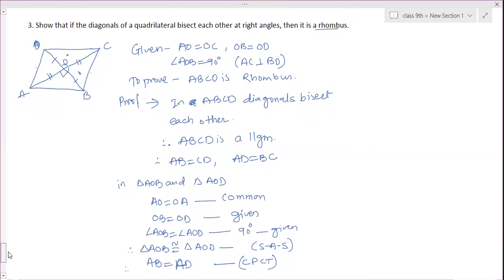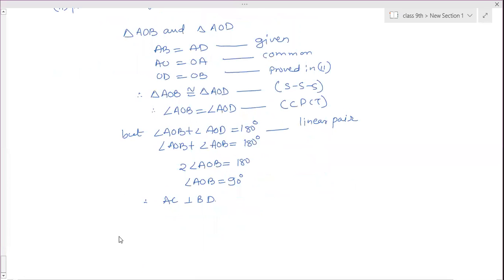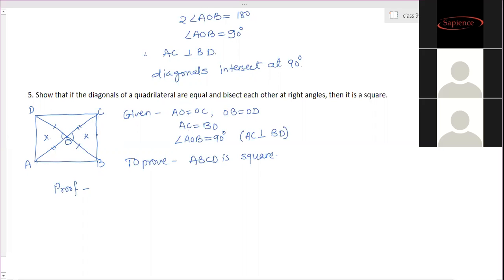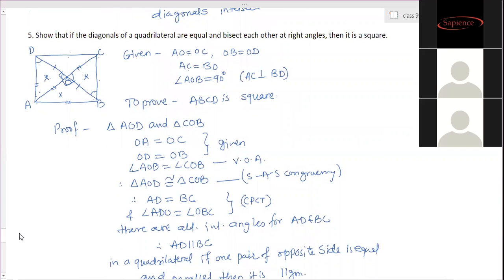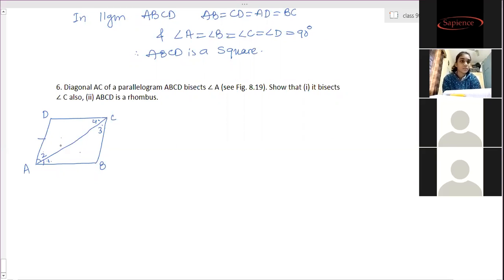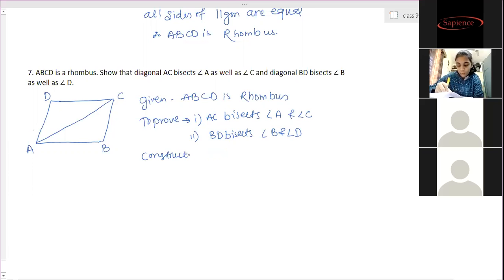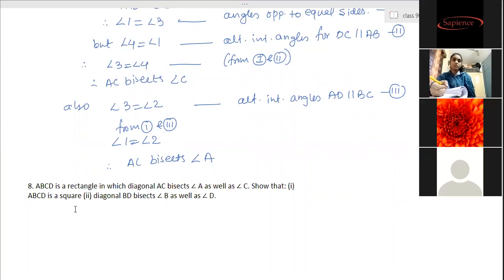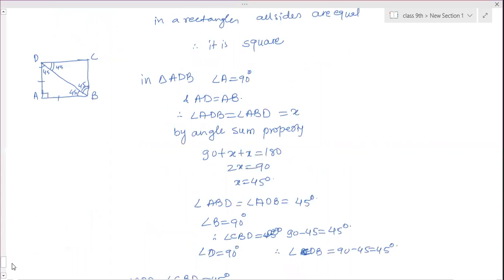9th KV Maths Quadrilateral 30th Aug